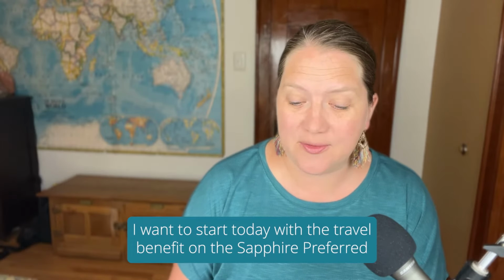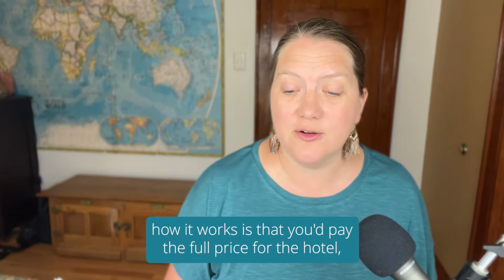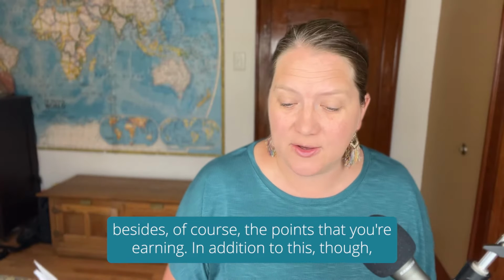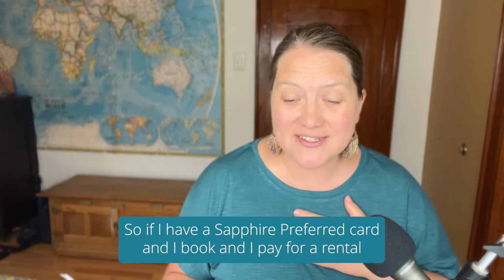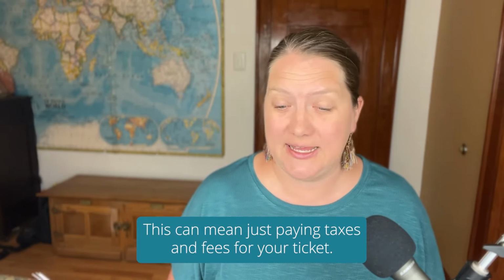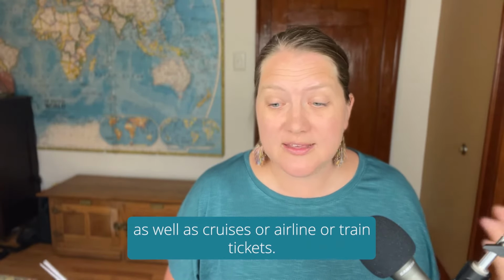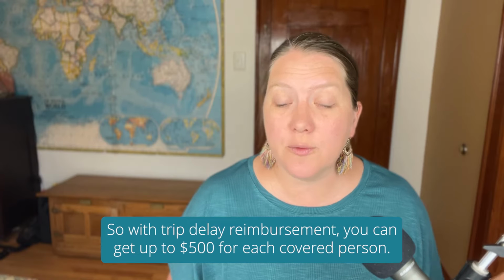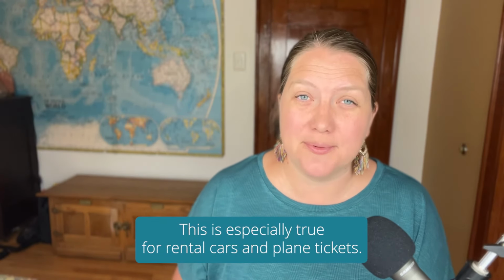S1E9 Don't Ignore These Card Benefits (Part 2: Travel Benefits)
Click MORE to see Ad disclosures.

All information was accurate at time of recording, however benefits and credit card details can and do change. Please always review the links in the show notes and check our blog for the most up-to-date info.

Welcome to Points for Normal People!

Thanks for joining me again for Part 2 as I share about all of the great travel benefits of the my favorite credit card to recommend. I’ve read all of the details so that you don’t have to! Let me fill you in and help you get the most out of your card.

ACTION STEPS:
- Take advantage of the $50 hotel credit. And remember, if you cancel a refundable hotel reservation, generally the hotel credit toward your bill will still apply. Log into your account to check the date that yours will reset. You can make a reminder in your calendar for about two months before this date, to remind yourself to use this benefit.
- In order to be covered by travel protections, make sure you’re paying taxes and fees for airline tickets with this card. Remember: The person going on the trip, needs to be the one with the card.

ADDITIONAL RESOURCES:
- Check out my best offers if you are looking for a credit card to earn more points

New Here?
Hi, I’m Katie from Katie’s Travel Tricks! I am here to help you learn the secrets that my family has been using for over a decade, using everyday expenses and welcome offers to supercharge your points earning. When you learn to do this, you can cover entire vacations every year.

Our family has been to Hawaii, Asia, the Caribbean, Europe — and more — all thanks to strategically earning and redeeming points. We've done this on a limited travel budget and now want to help you do it, too.

More from Katie’s Travel Tricks

🎒 Favorite Travel Gear

Katie's Travel Tricks is part of an affiliate sales network and receives compensation for sending traffic to partner sites, such as CreditCards.com. The content in this podcast is accurate as of the posting date. Some of the offers mentioned may no longer be available. Editorial Disclosure: Opinions  expressed here are the author's alone, not those of any bank, credit card issuer, hotel, airline, or other entity. This content has not been reviewed, approved or otherwise endorsed by any of the entities included within the post. The content of this video is accurate as of the posting date. Some of the offers mentioned may no longer be available.